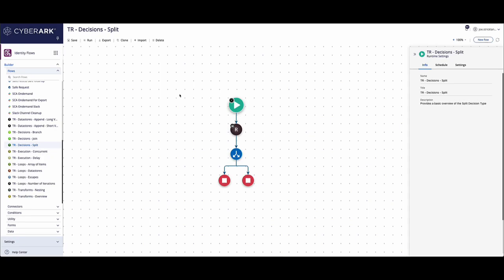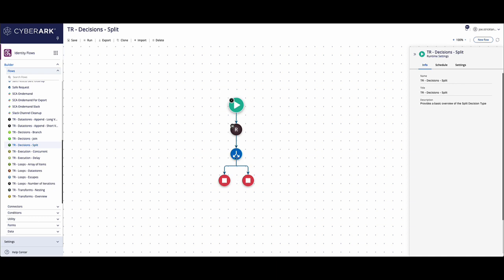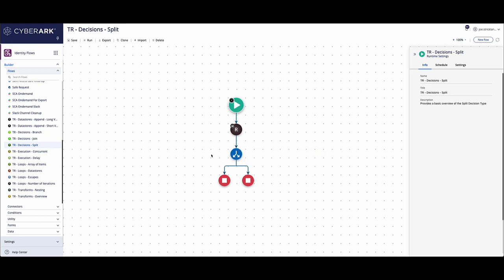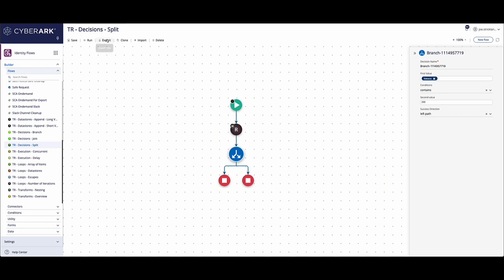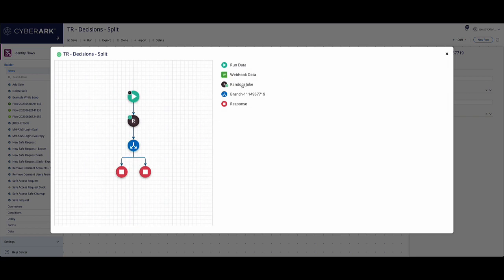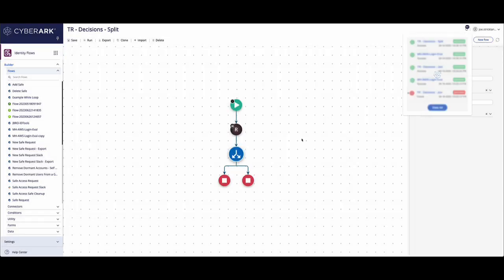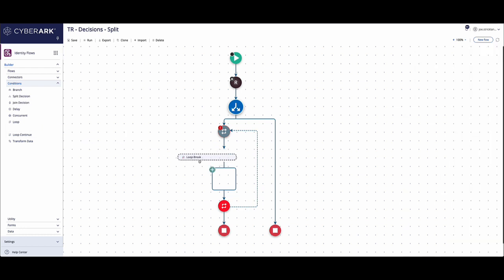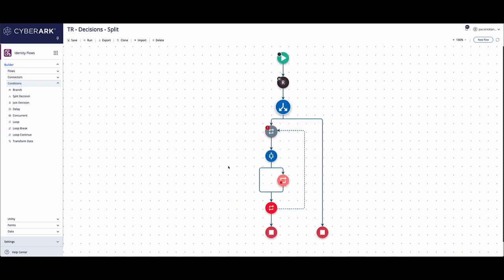How to use the Split decision in Identity Flows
This video discusses the differences between "join" and "split" decisions in CyberArk Identity Flows. A join decision brings topics back to a singular path, while a split decision keeps them separated. Join decisions require at least one child element, while split decisions do not. Both types of decisions only check one condition. Looping with a split decision can essentially function as a join decision because the loop cannot be broken for a separate path. In a loop, both split and join decisions are similar and have no significant advantage over the other.